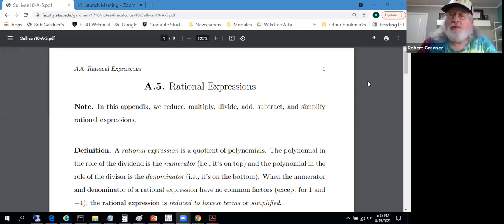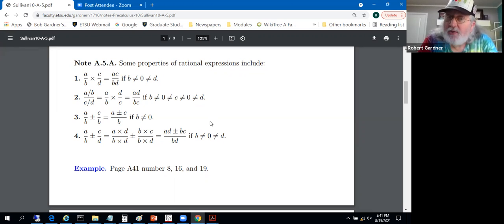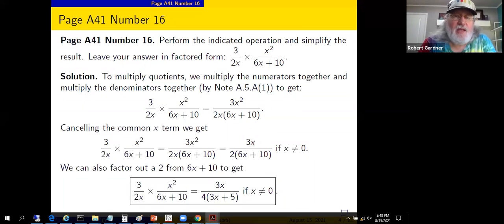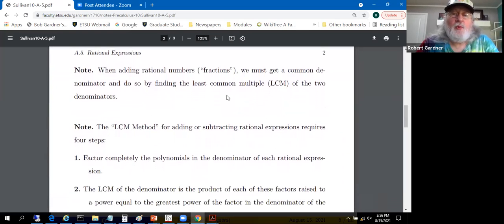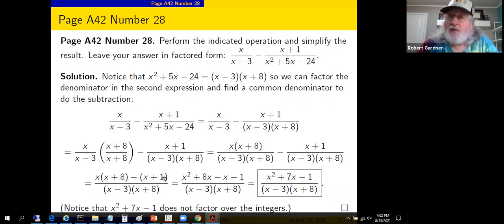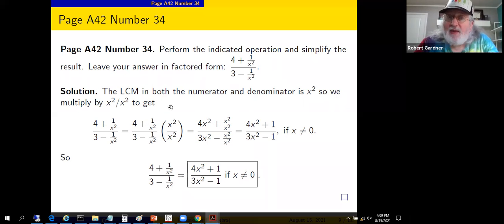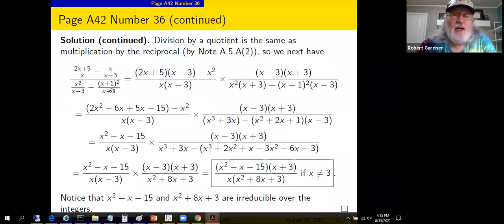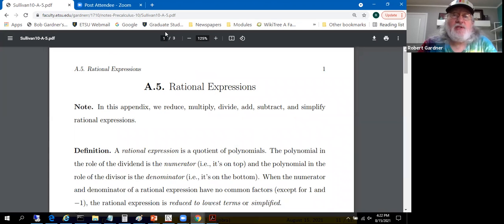Precalculus 1 - Algebra, Appendix A-5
Precalculus 1 - Algebra, Appendix A-5: Rational Expressions.